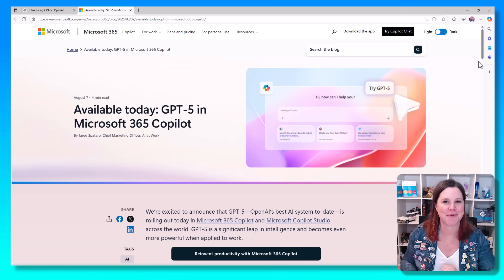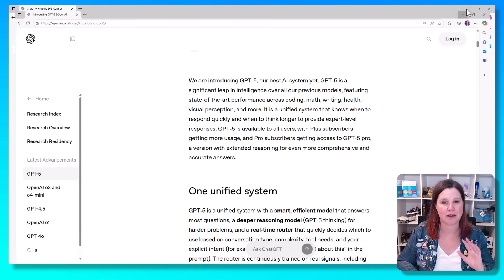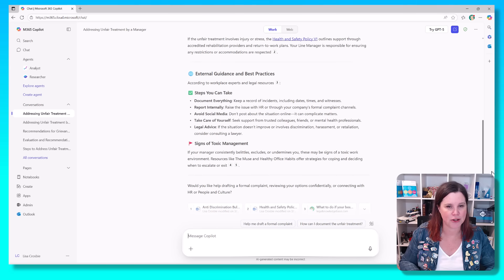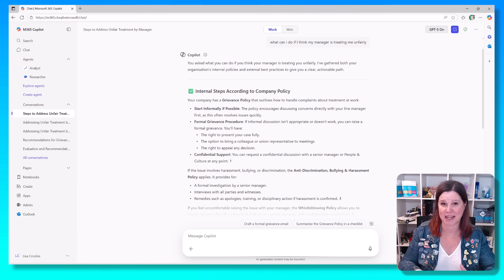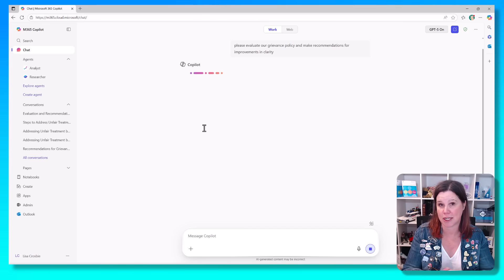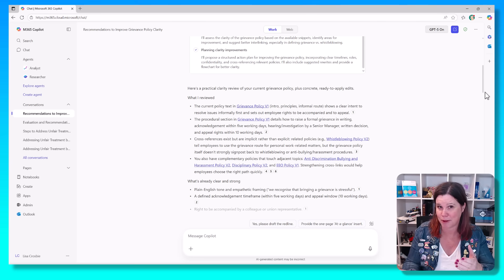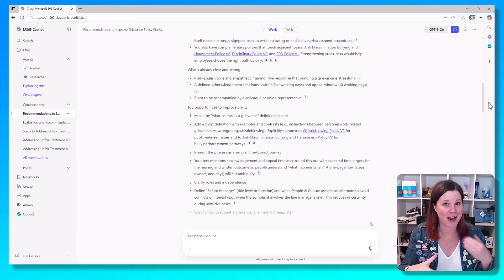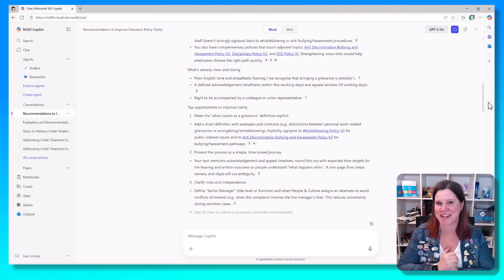GPT-5 Just Landed in Microsoft 365 Copilot: See the Difference!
🚀 GPT-5 is now live in Microsoft 365 Copilot — it’s smarter, faster, and far better at complex reasoning. In this short explainer, I walk you through a side-by-side comparison of GPT-5 vs the previous model in M365 Copilot, using both a simple question and one that requires deeper thinking. The difference in results is impossible to miss.

You’ll see how GPT-5:
- Delivers faster, more relevant answers for straightforward queries.
- Uses built-in reasoning to handle complex requests without you switching models.
- Provides richer, more actionable insights